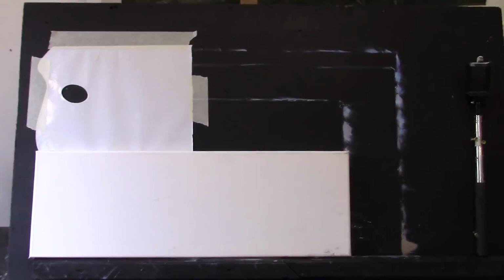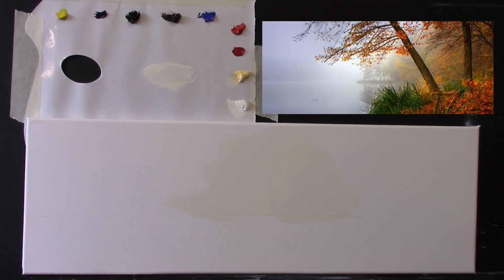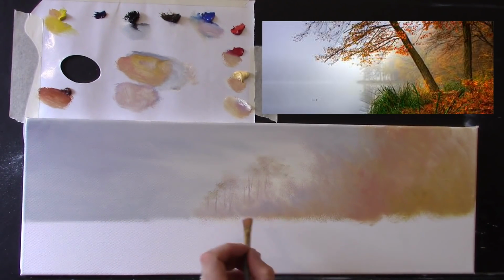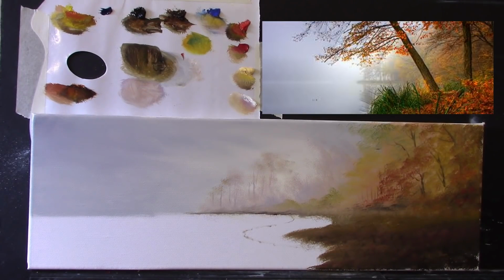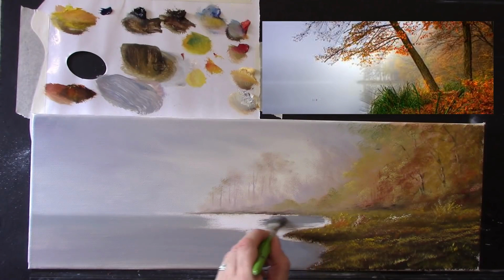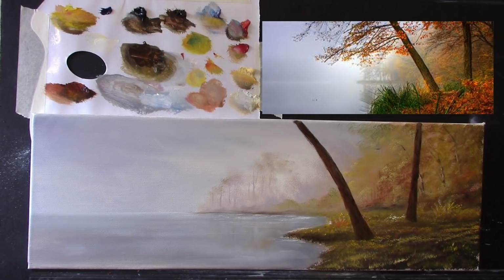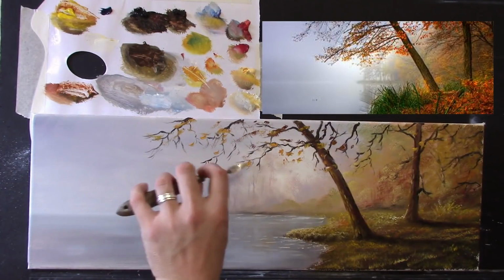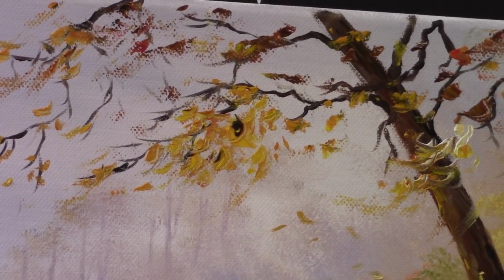How to Paint an Autumn Scene#5